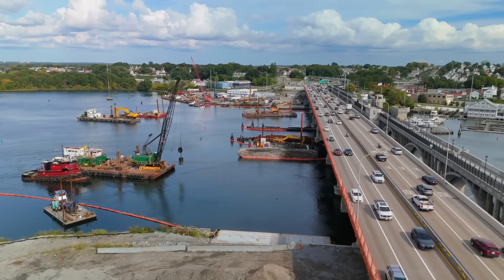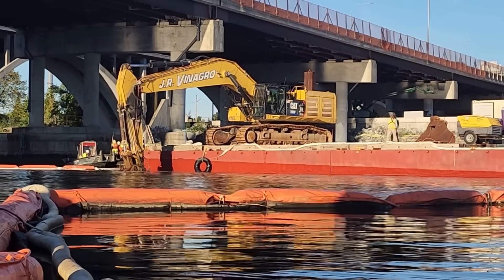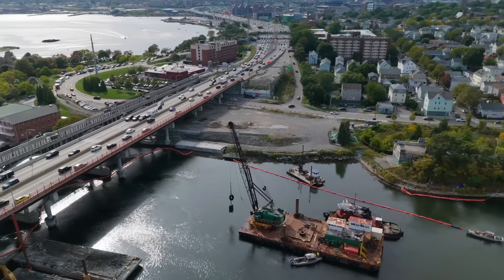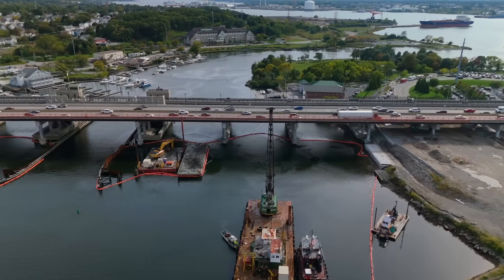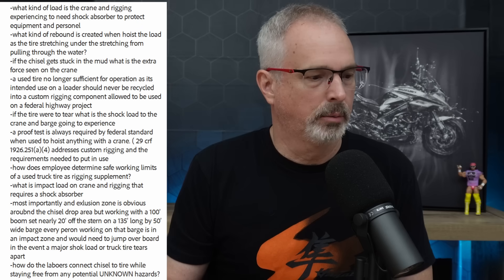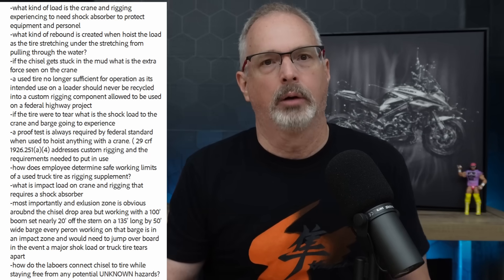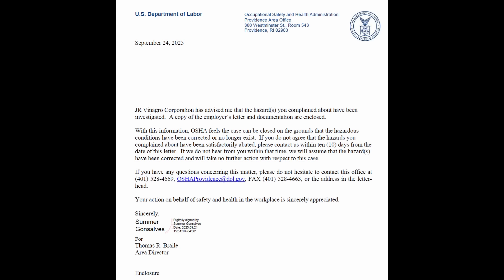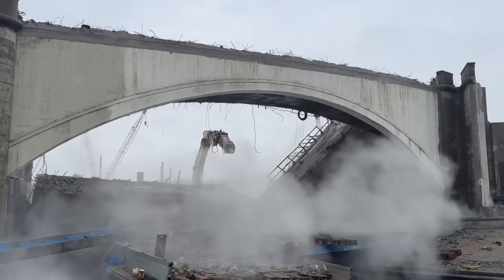More Washington Bridge Demolition Concerns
In this video, I cover more safety concern about the demolition of the Westbound Washington Bridge on I-195 over the Seekonk River in Providence, Rhode Island based on local sources with inside knowledge of this situation.

To Order InSAR Analysis from Value Space send email to:
• Price point: $1,300 (x1 historical analysis with a 3 year dataset)
• Area Size: Up to 1 square mile (area size no less than 4,000 square feet)
•       Deliverables: 3 year data, online account access where you can browse all the findings in detail
• Analyses ready within 14 days
• Repeat analyses e.g. every 2-3 months $1,200 per analysis